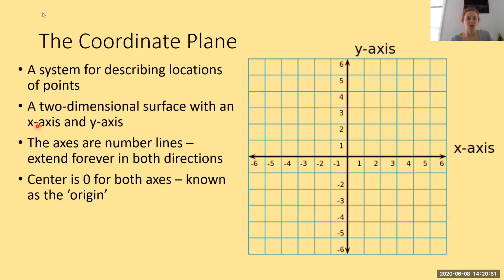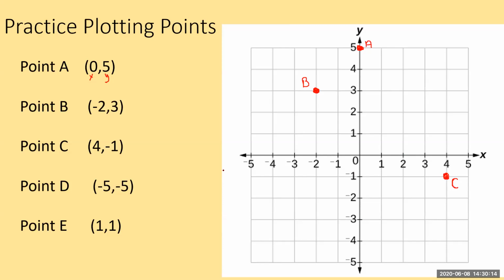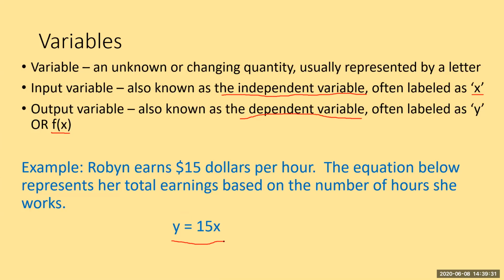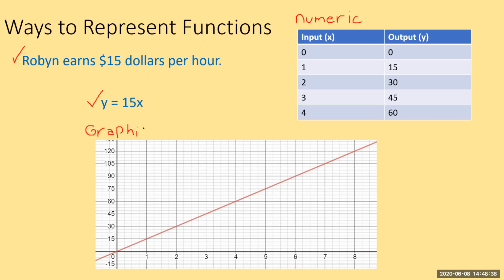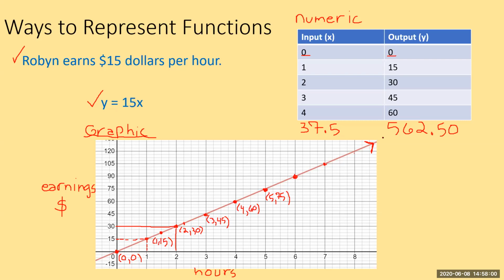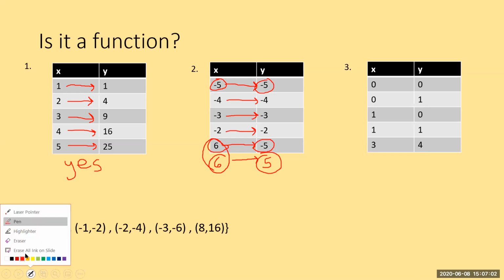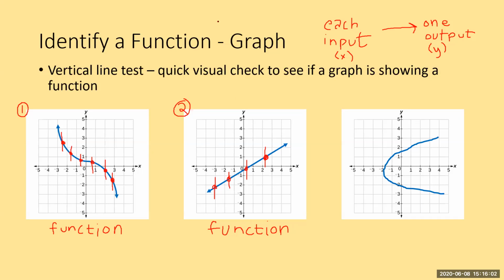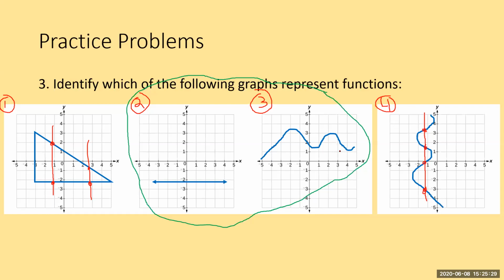Lesson for Week of June 8 - 12, Functions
This lesson covers Google Classroom assignments for the week of June 8 - 12.